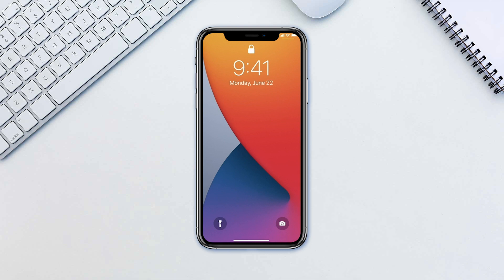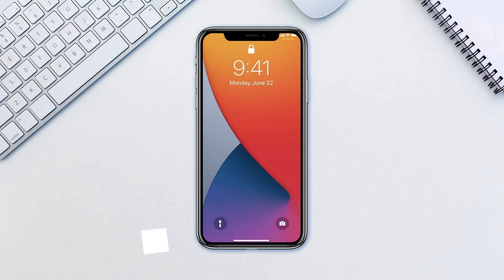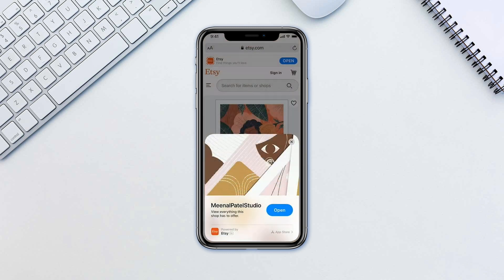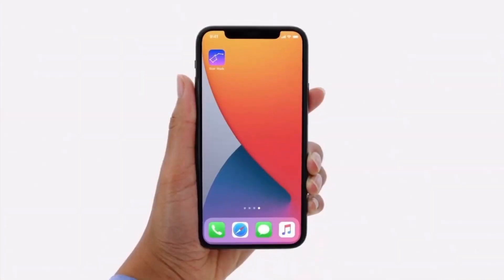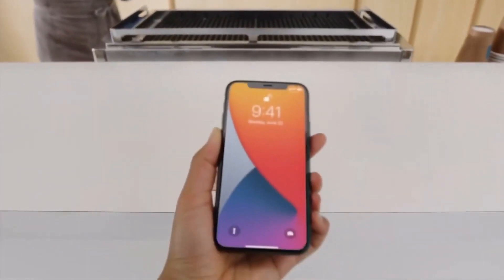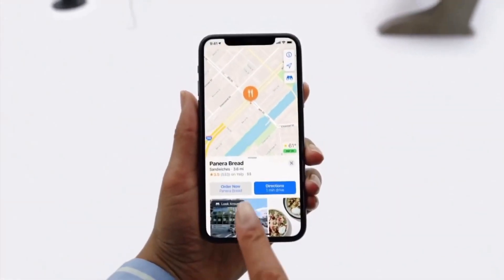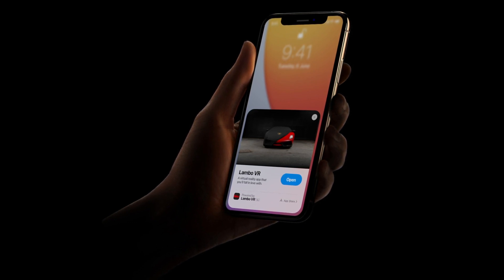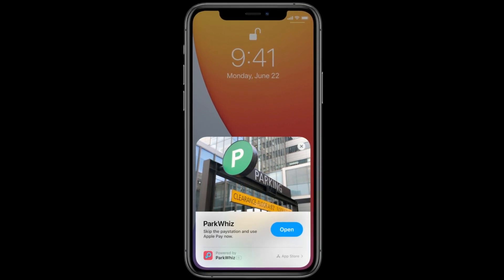iOS 14: How to Use App Clips on iPhone | How to Use Apps Without Installing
In this tutorial, you will learn How to Use App Clips in iOS 14.

App Clips can give you instant access to certain app functionality when you need it even if you don’t have the corresponding app installed on your iPhone. For instance, if you need to pay for parking but don’t have the specified app, you can quickly pay through an app clip if it’s available. Or if a friend sends you a cool new product, you can check it out and even buy it with the help of an app clip.

Here is how to use them.

App Clips can be accessed via links in Safari, iMessage, and Maps, as well as through NFC tags or Apple’s custom-designed app clip codes.

When you tap on an app clip link or scan a QR code using your iPhone’s camera or NFC reader, a card will pop up at the bottom of your screen. You can tap the card to open the app clip and complete whatever task or transaction you want to do.

This means that there’s no need to download a new app to use a particular service it provides, which saves time and helps you out in an instant.

Moreover, app clips work with Apple Pay, and Login with Apple!

App clips won’t clutter your home screen and will stay only as long as you need them. We feel like this is a great feature to minimize the clutter with apps that you need only for gathering reward points at a coffee shop or ordering something only once in a while.

❓💬 What are some apps you’d like to support App Clips?